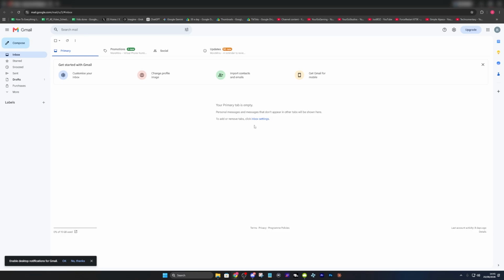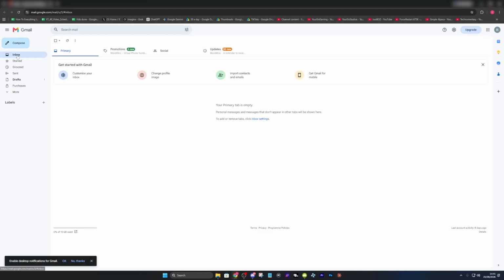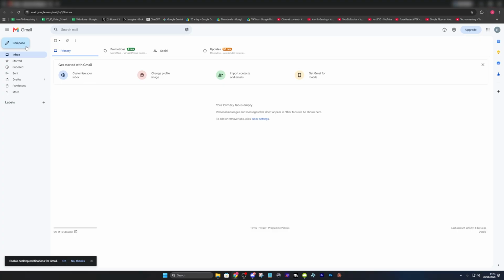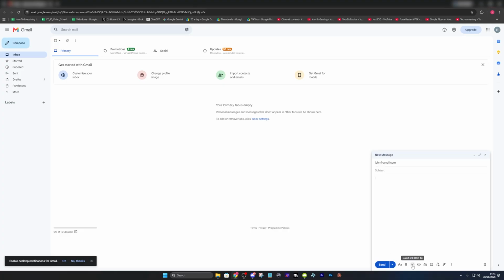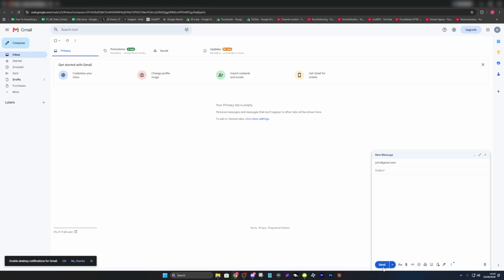How To Use Gmail Effectively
How To Use Gmail Effectively, Use Gmail Effectively